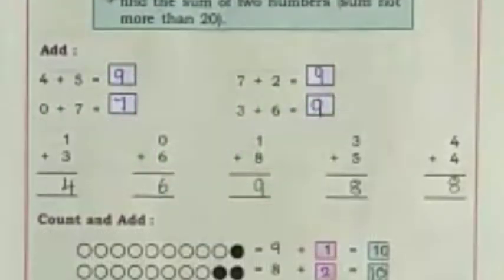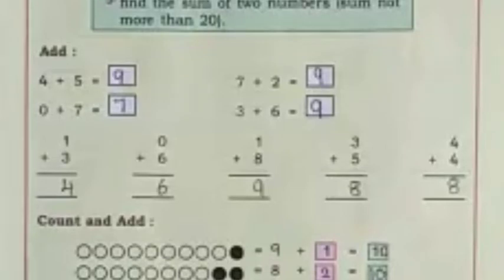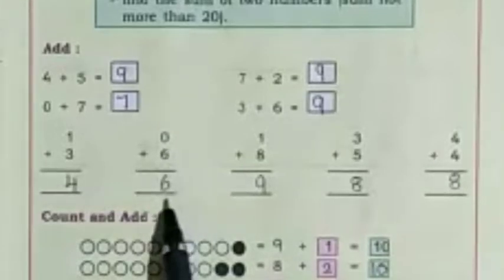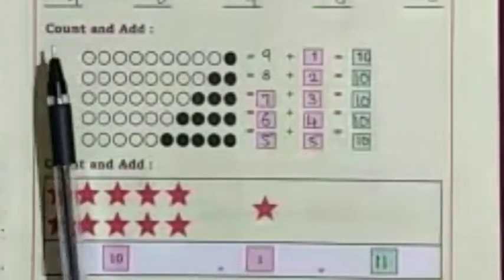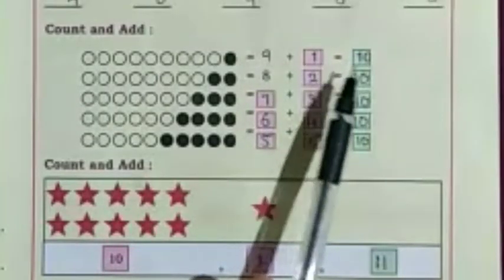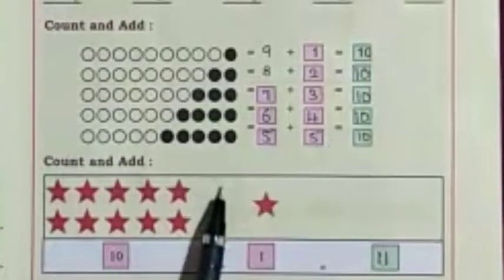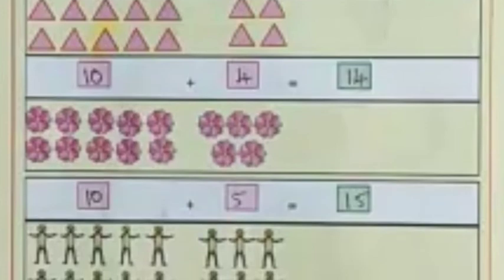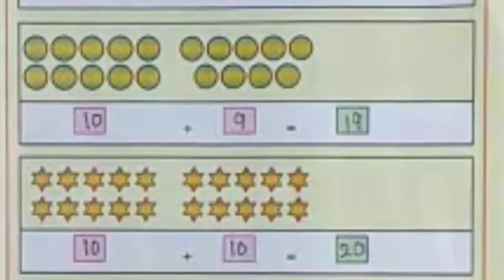Class 1 Maths | Lesson 10 - Addition (Sum not more than 20) Part 1| Karnataka Board | NCERT Syllabus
Class 1 Maths || Lesson 10 - Addition
(Sum not more
than 20) Part 1 ||
Karnataka Board || NCERT Syllabus